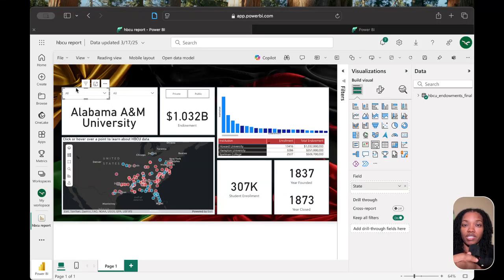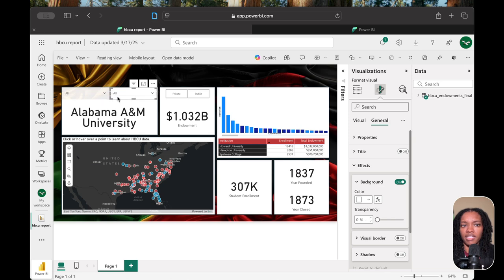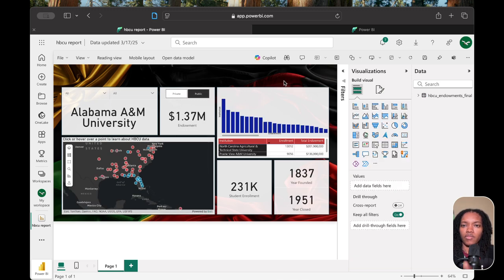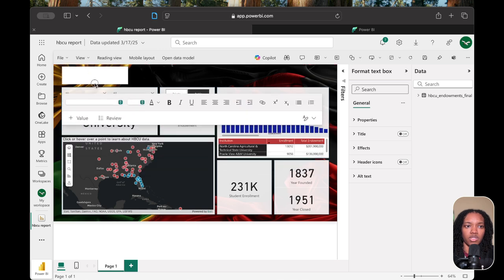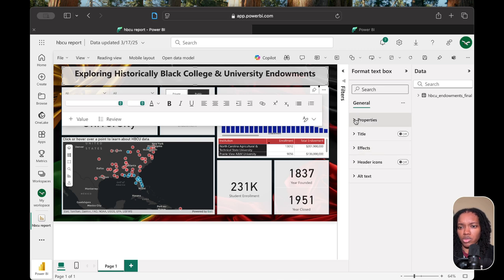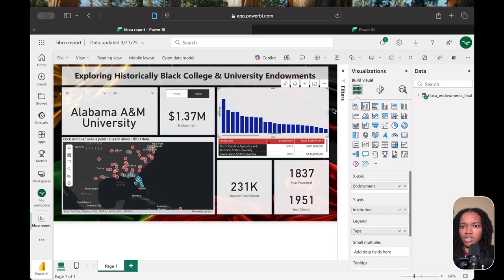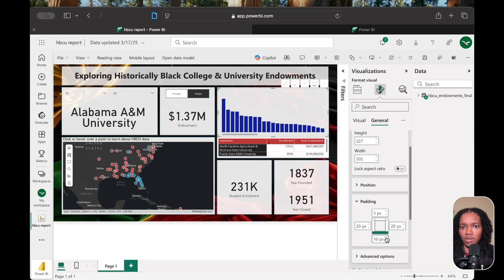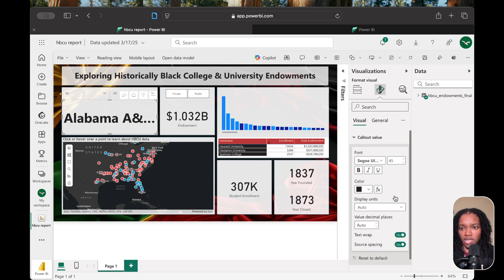Power Bi Tutorial – Part 13 - Final Customizations